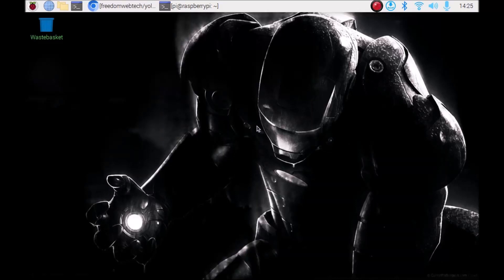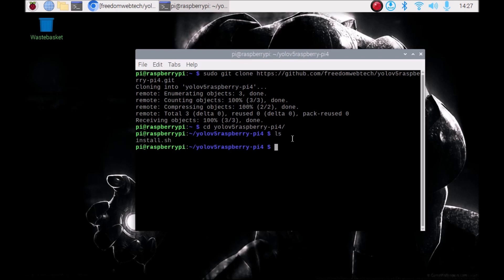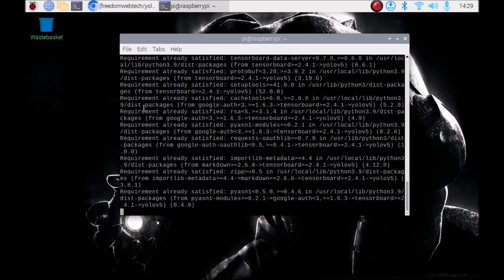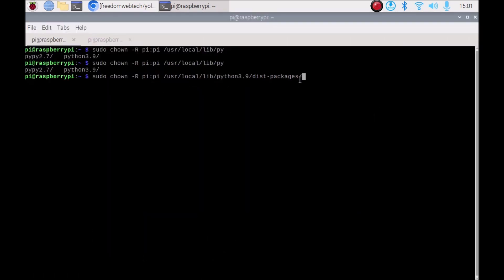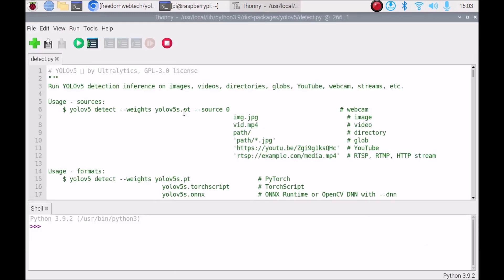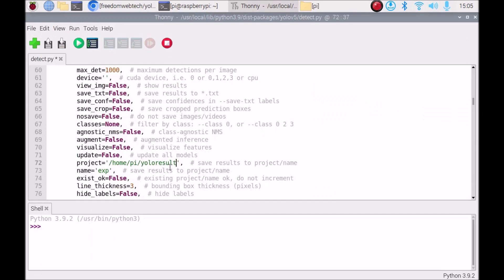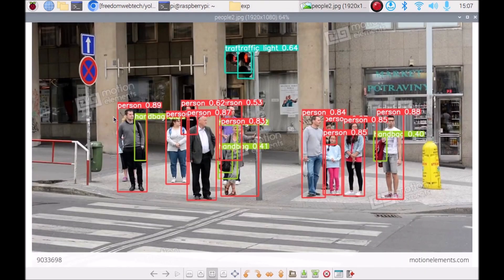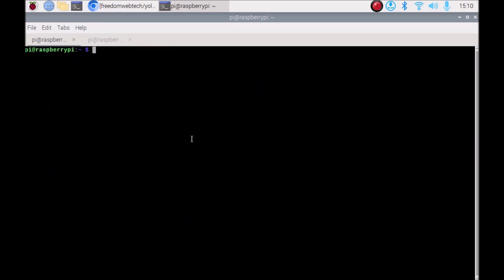raspberry pi 4 yolov5 object detection | yolov5 raspberry pi4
raspberry pi4 yolo,
yolov4,
yolov4 cloud,
scaled-yolov4,
scaled yolov4,
object detection,
yolov4 tutorial,
yolov4 darknet,
real time object detection,
yolov4 webcam,
custom yolov4,
webcam object detection,
google colab,
yolov4 colab,
custom object detection,
yolo v4,
yolov4 video,
scaled-yolov4 tutorial,
yolov4 gpu,
colab gpu,
colab webcam,
computer vision,
deep learning,
yolo on webcam,
raspberry pi,
tensorflow,
machine learning,
tensorfow lite,
computer vision,
deep learning,
python,
YOLOv5 object detection on Raspberry pi 4,
tensorflow,
tensorflow 2,
tensorflow lite,
how to,
raspberry pi,
how to,
object detection,
object detector,
pi 4,
rpi 4,
rpi object,
opencv python,
raspberry pi,
tensorflow,
machine learning,
artificial intelligence,
ai,
computer vision,
opencv object detection,
neural networks,
opencv,
opencv-python,
raspberry pi project,
diy,
opencv,
python,
face recognition,
recognition, detection,
opencv,
ip webcam,
how to,
raspberry pi 4 opencv,
ip webcam,
object detection,
object detector,
pi 4,
rpi 4,
rpi object,
opencv python,
mobilenet ssd,
ssd mobilenet,
deep learning,
deep learning opencv,
dnn,
dnn cv2,
raspberry pi,
opencv,
install opencv,
tesseract ocr,
tesseract,
yolov4,
ocr,
optical character recognition,
opencv,
python,
license plate,
pytesseract,
 yolov4 object detection,
license plate detector,
license plate recognition python,
license plate recognition tutorial,
 yolo tutorial python